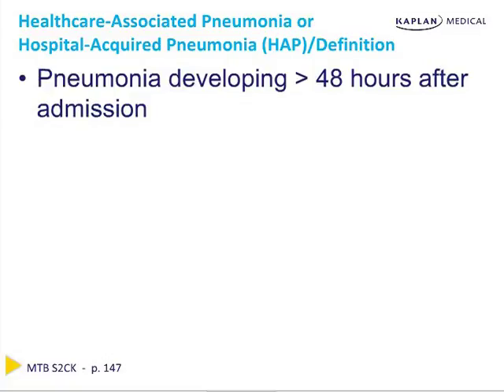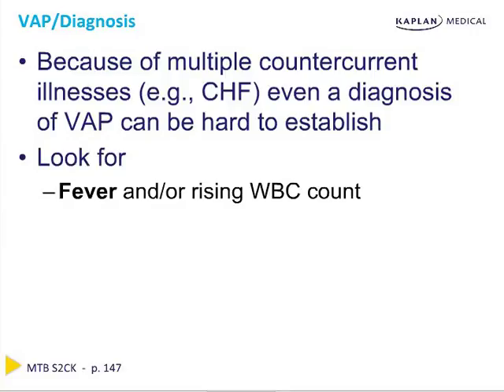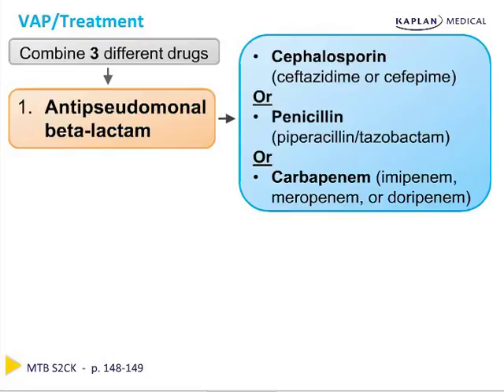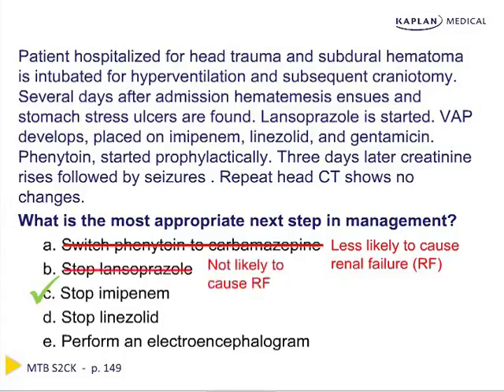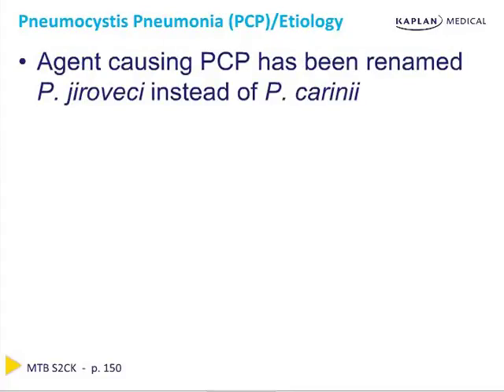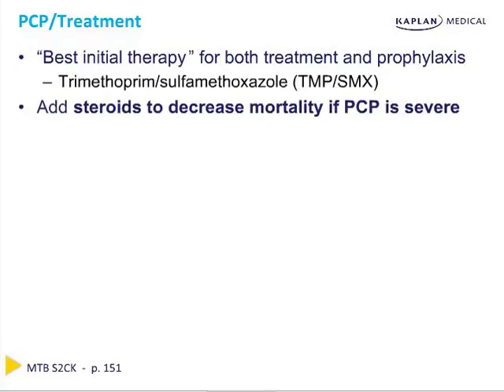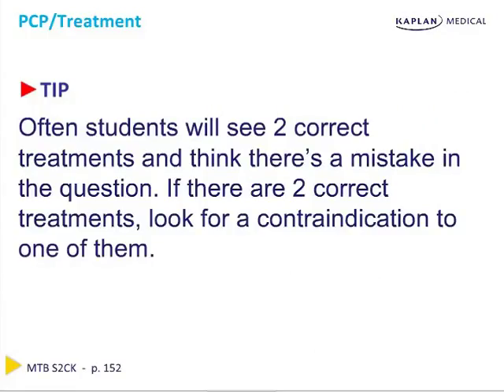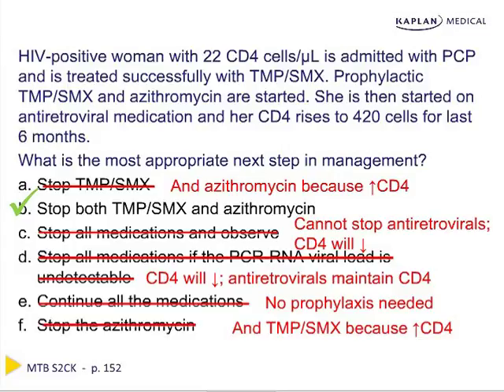Chapter 5 PNA part 2